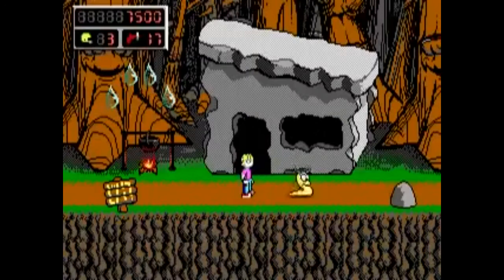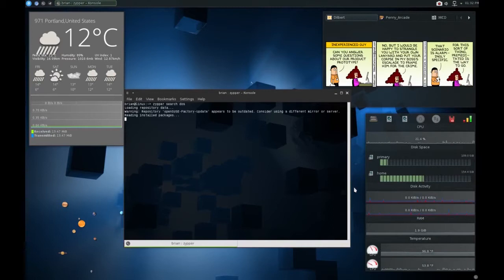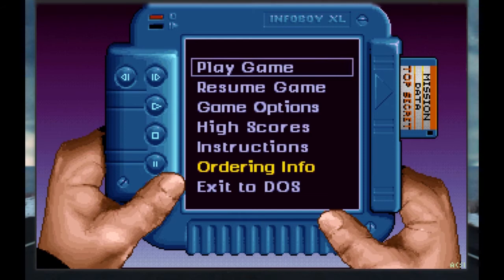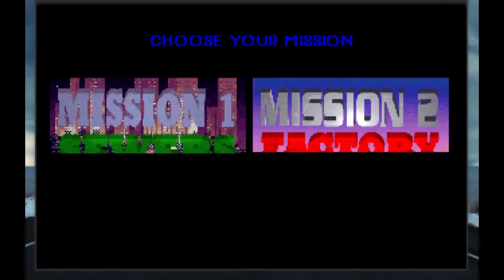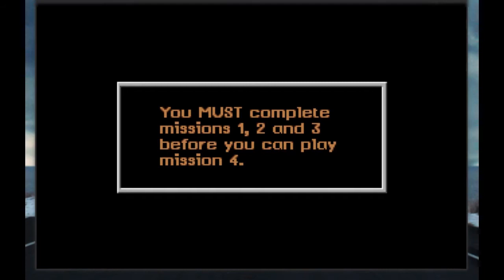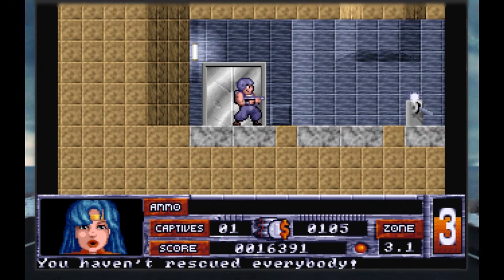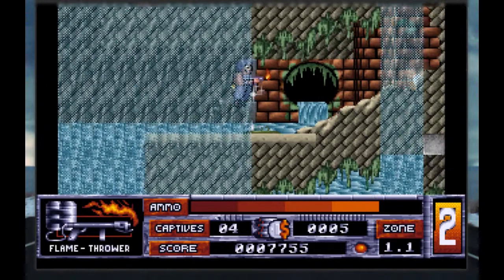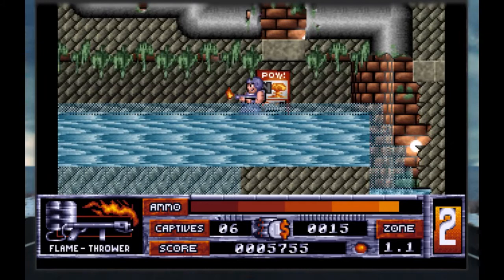Halloween Harry Alien Carnage Linux Game Review | Dos Gaming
Halloween Harry (aka Alien Carnage) is an MS-DOS game released as shareware in 1993 by Apogee Software and later re-released as freeware in 2007 by 3D Realms.

Halloween Harry was originally developed in the early 90s by  Interactive Binary Illusions and SubZero Software and distributed as shareware by Apogee Software.

The gameplay of Halloween Harry is remarkably similar to Duke Nukem 1 & 2 which was also released by Apogee Software in the early 90s.

I recorded the gameplay footage on openSUSE Linux using Dosbox.

⬇︎Social Links ⬇︎

⬇︎ System Specs ⬇︎

✔︎ CPU: A10-6800:

✔︎ GPU: R7 260X:

✔︎ RAM:Radeon R7 8gb:

✔︎ SSD: SanDisk SDSSDHP-128G:

✔︎ HDD: Western Digital wd3200bpvt: